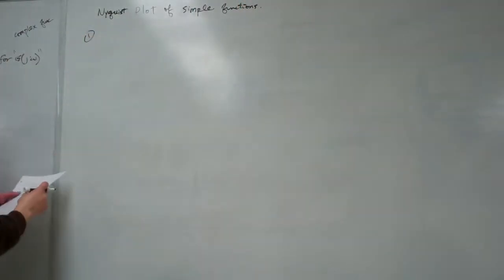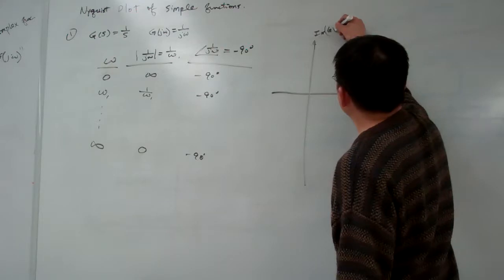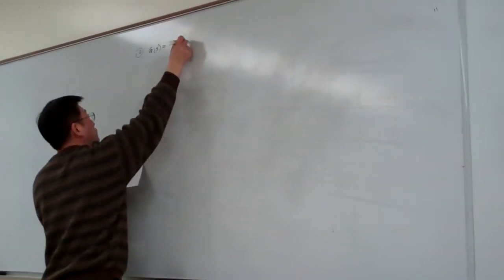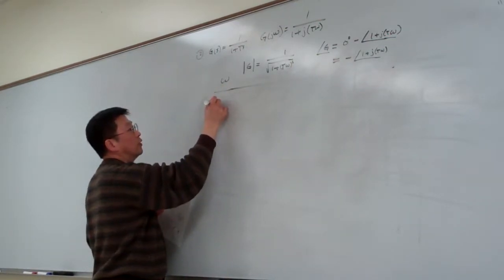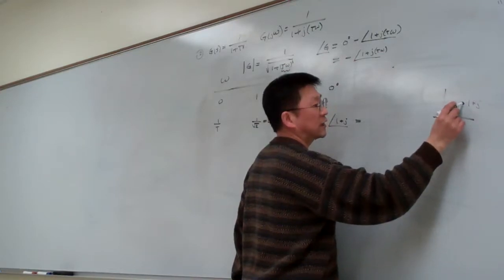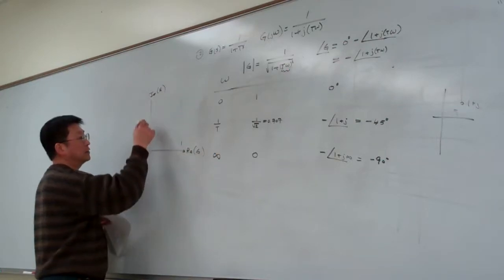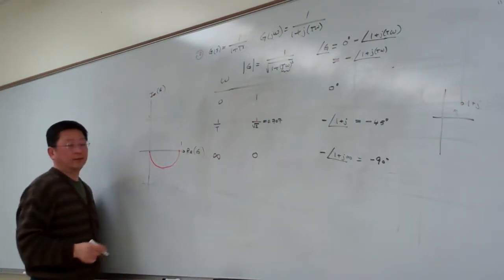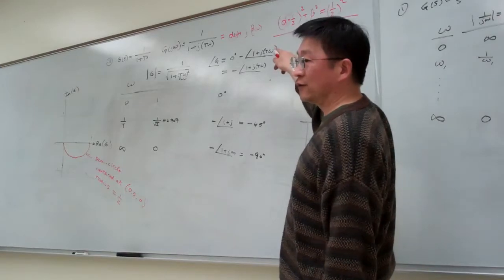403 Nyquist plot of basic functions 1